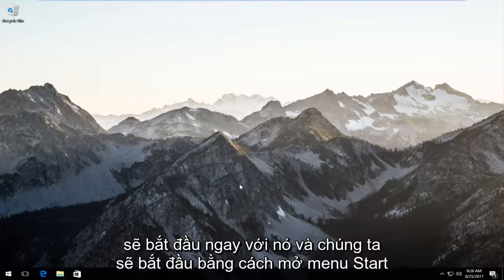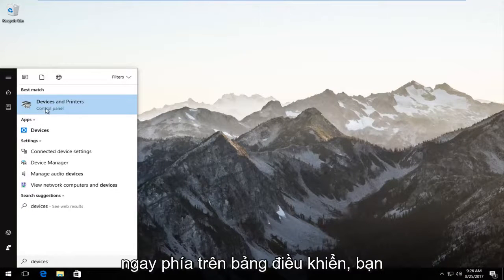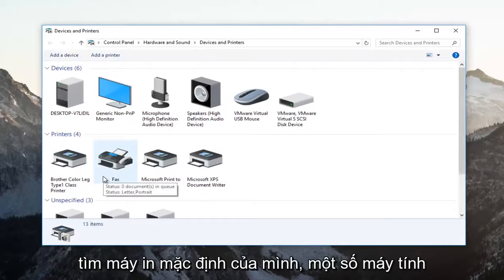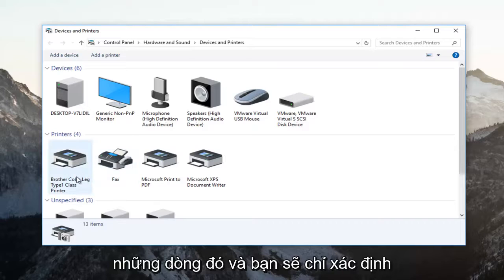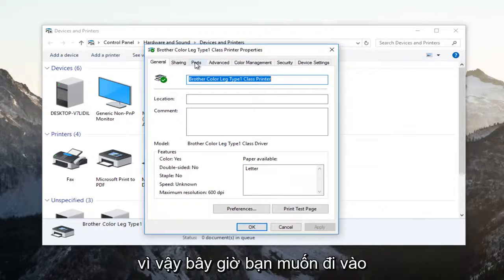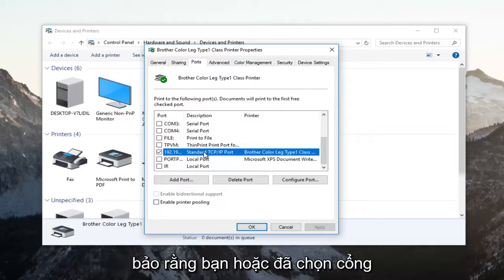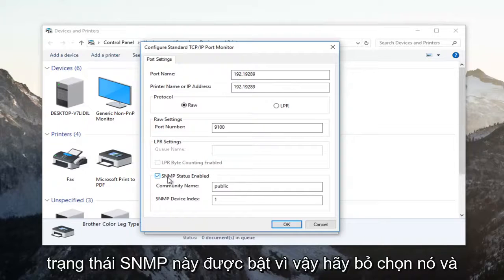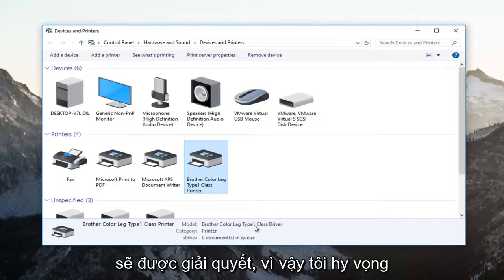Cách sửa lỗi máy in hiển thị offline trong Windows 10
Khắc phục sự cố máy in ngoại tuyến trên Windows.

Nhiều người dùng Windows 10 và Windows 11 đã báo cáo các vấn đề liên quan đến kết nối máy in và trục trặc đặt máy in đang hoạt động ở chế độ ngoại tuyến ngay cả khi chúng được kết nối và hoạt động hoàn toàn. Lỗi thường gặp khi nói về máy in mạng, nhưng người dùng gia đình có kết nối trực tiếp với máy in của họ cũng đã phàn nàn.

Chúng tôi sẽ giải quyết vấn đề này giống như hầu hết các vấn đề khác liên quan đến kết nối, vì trong hầu hết các trường hợp, có một lời giải thích đơn giản cho vấn đề.

Cần lưu ý rằng các nhà sản xuất khác nhau có phần mềm chẩn đoán riêng của họ, phần mềm này có thể thông báo cho người dùng về những vấn đề xảy ra (Bác sĩ In và Quét của HP sẽ lưu ý ở đây) và nếu nhà sản xuất máy in của bạn cung cấp tính năng này, chúng tôi khuyến khích bạn sử dụng nó tại mức độ đầy đủ của nó. Thường xuyên hơn không, nó sẽ giúp bạn đi đúng hướng để tìm ra giải pháp cho vấn đề của mình.

Cách khắc phục lỗi Máy in ngoại tuyến trong Windows 10
Có nhiều sự cố có thể xảy ra với máy in của bạn và trong hướng dẫn này, chúng tôi sẽ đề cập đến các vấn đề sau:

Máy in offline Canon, HP, Ricoh, Epson - Đây là sự cố thường gặp với máy in và nó có thể ảnh hưởng đến bất kỳ thương hiệu máy in nào. Nhiều người dùng Canon, HP và Epson đã báo cáo vấn đề này.

Lệnh xử lý lỗi máy in ngoại tuyến - Đôi khi bạn có thể nhận được lệnh Xử lý lỗi khi cố gắng sử dụng máy in mạng. Đây là sự cố phổ biến và bạn có thể khắc phục bằng cách sử dụng một trong các giải pháp của chúng tôi.

Máy in không dây ngoại tuyến - Sự cố này có thể xuất hiện với tất cả các loại máy in và nhiều người dùng đã báo cáo sự cố này khi sử dụng máy in không dây.
Máy in ngoại tuyến không thể ping - Trong một số trường hợp, PC của bạn sẽ không thể nhận dạng máy in của bạn. Trên thực tế, nhiều người dùng đã báo cáo rằng họ không thể ping máy in mạng của họ.

Máy in SNMP ngoại tuyến - Đôi khi tính năng SNMP có thể khiến sự cố này xuất hiện. Để khắc phục sự cố, bạn chỉ cần tắt tính năng SNMP.

Máy in mạng VPN ngoại tuyến - Một số người dùng đã báo cáo sự cố này chỉ khi sử dụng VPN. Để giải quyết vấn đề, bạn có thể phải thay đổi cấu hình VPN của mình.

Máy in không phản hồi, đang in, đang hoạt động, đang kết nối, đang hiển thị - Theo người dùng, họ gặp nhiều sự cố và nhiều người báo cáo rằng máy in của họ không phản hồi hoặc không hoạt động. Trên thực tế, đôi khi máy in thậm chí không hiển thị.